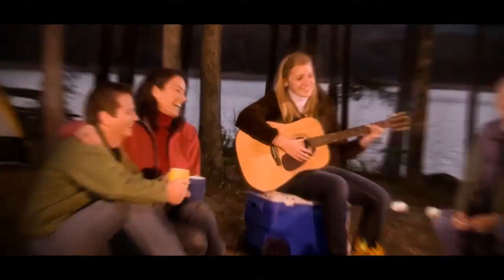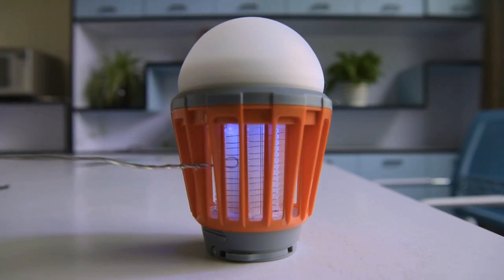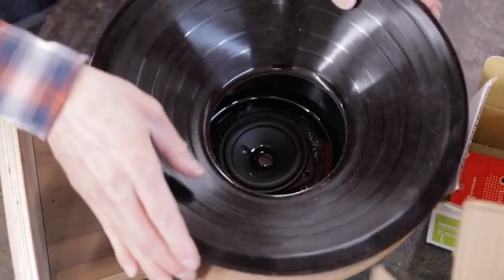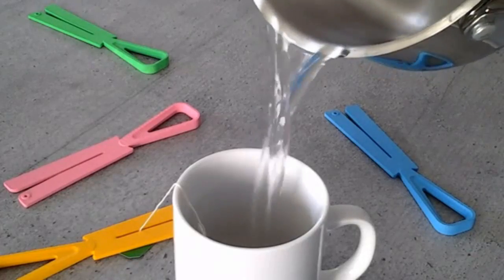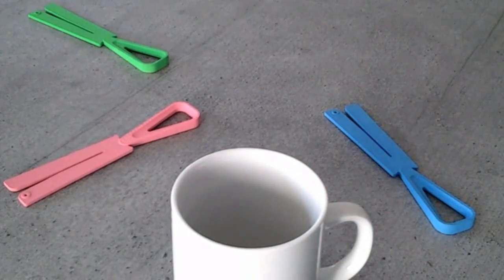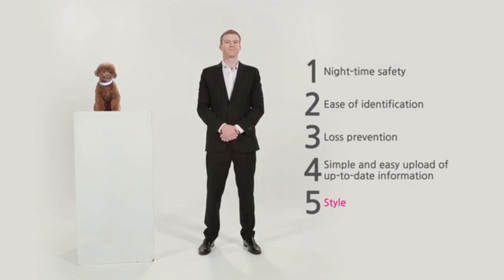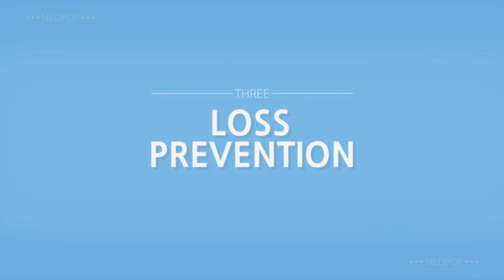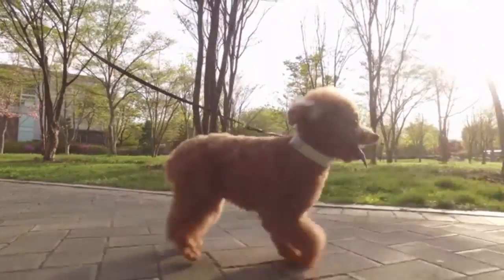The Latest Inventions, Gadgets and Technology! #5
Have you seen the newest inventions, gadgets and designs I found for you?